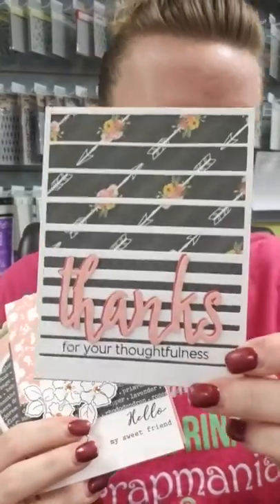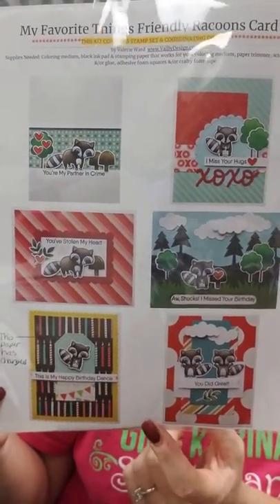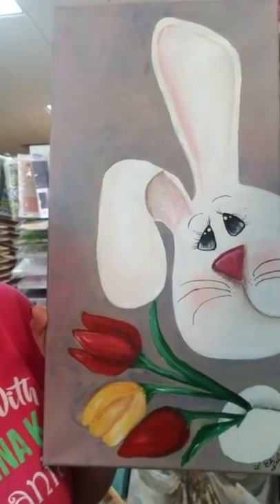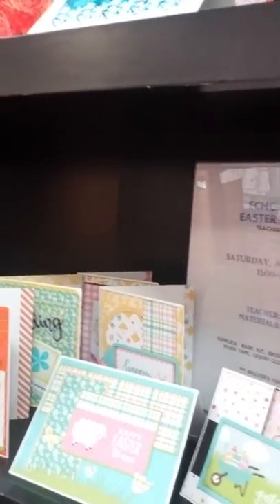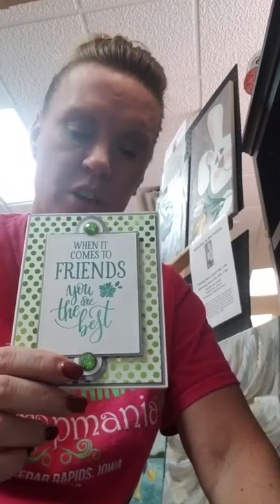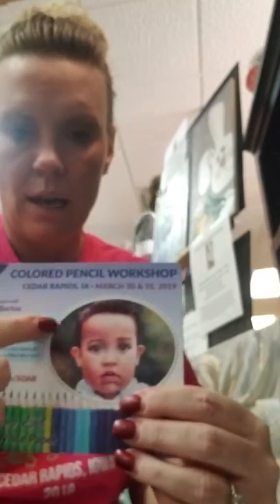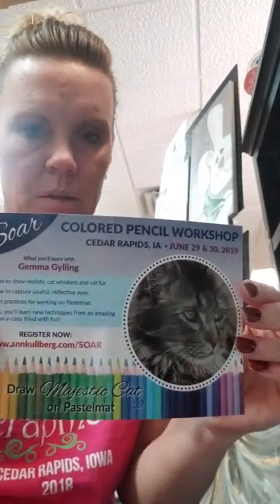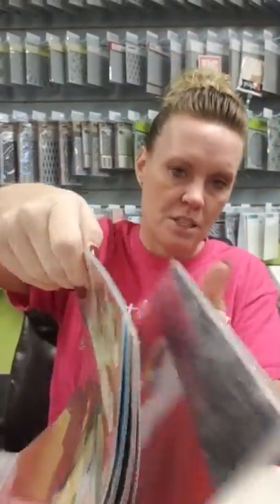Awesome classes coming up at Scrapmania taight by the best local teachers in Iowa!